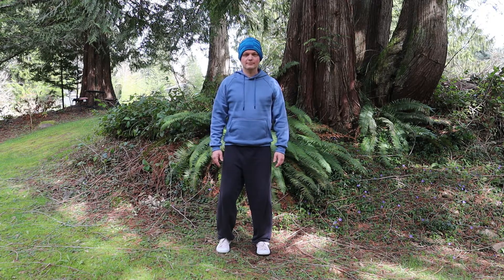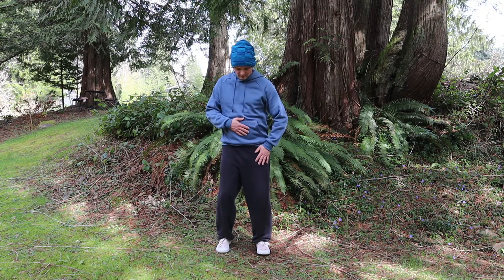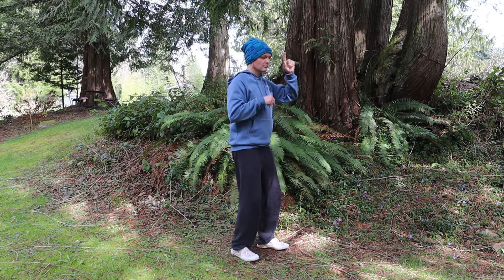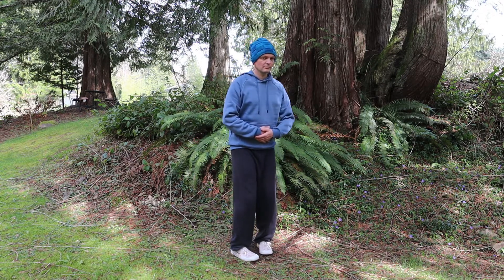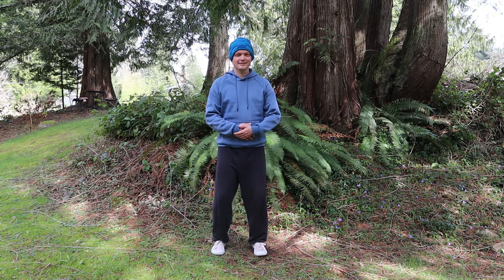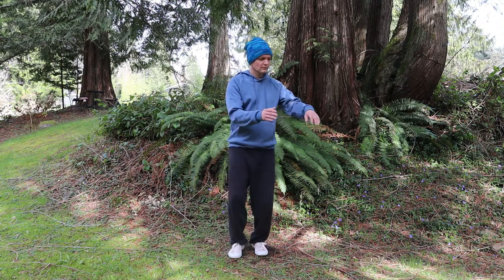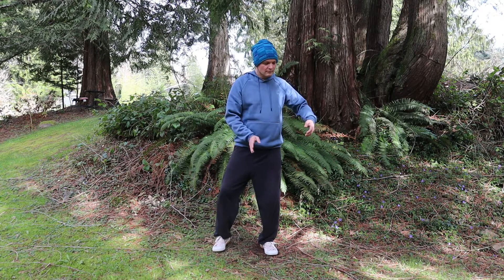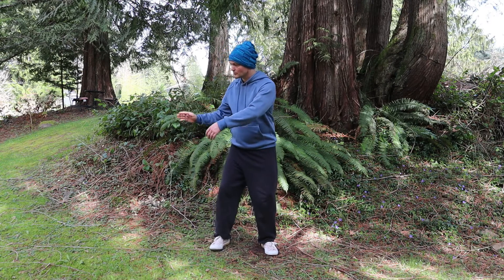Turtle Spirit Playing in the Water (2K)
This video is the *11th in a series of 16* that will explore each Snake & Turtle movement in a little more detail. It is a resource for beginners to learn the basic motions. Later, I will present more advanced methods of cultivation and deeper layers of skill that can emerge from this practice, step by step. Please take your time to study each of these exercises in detail, and only begin following my practice sessions once you've grown comfortable with the instruction.

🟦  Notes  🟦

Remember that this is only a tiny part of a more extensive system and sequence of teaching videos.

🟦  Links 🟦

🐍   TIMESTAMPS   🐢
00:00 Introduction to Turtle Spirit Playing In The Water
06:26 The Next Step
06: 59 Homework

💙 Amy
💙 Beth
💙 Chris
💙 Kari
💙 Leon
💙 Mel
💙 Memo
💙 Monica
💙 Nicola
💙 Sophie
💙 Steffi
💙 Yung Sahm